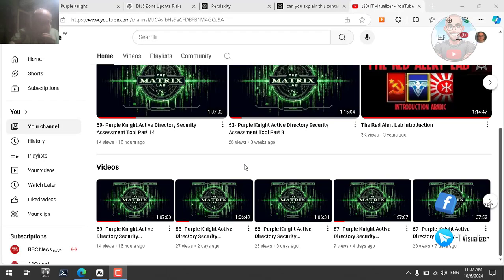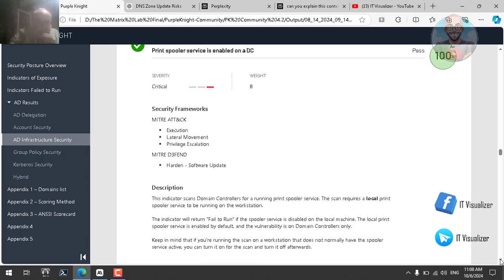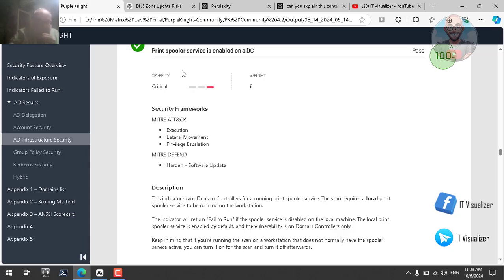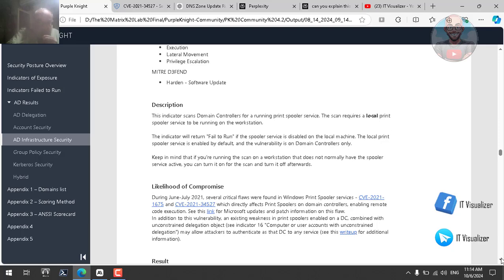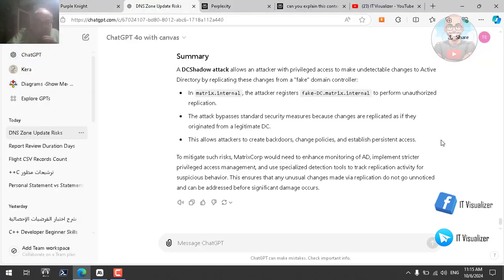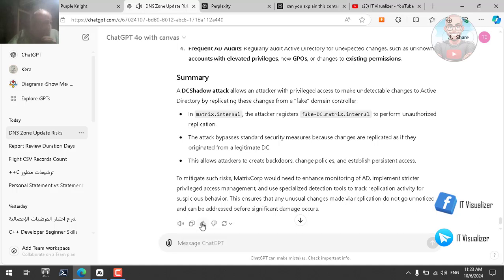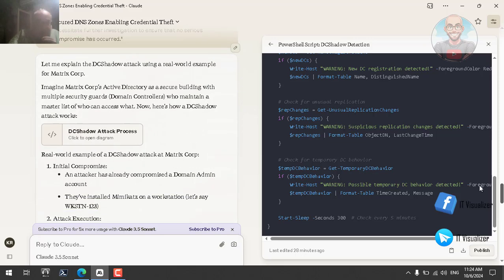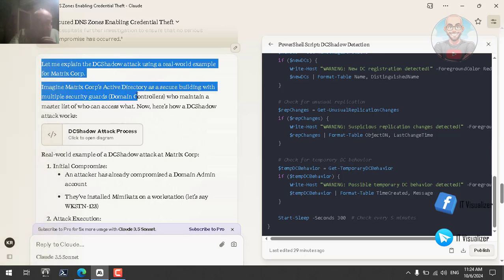59- Purple Knight Active Directory Security Assessment Tool Part 13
59- Purple Knight Active Directory Security Assessment Tool Part 13